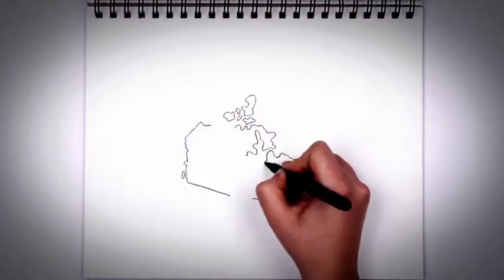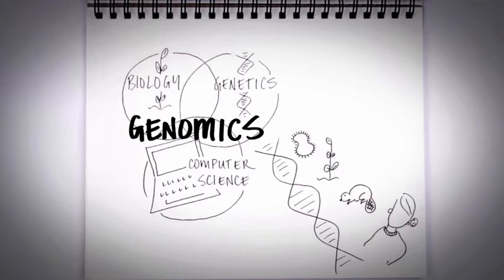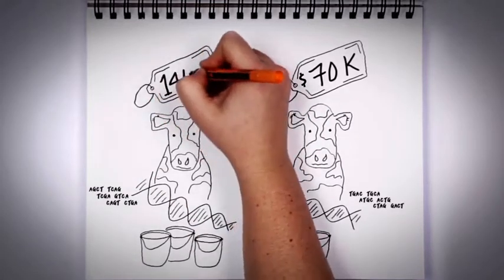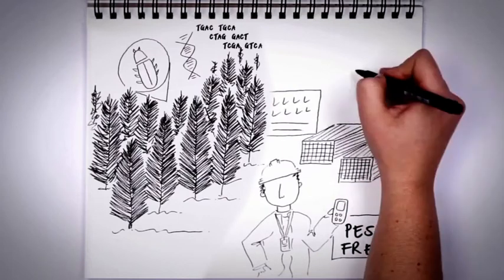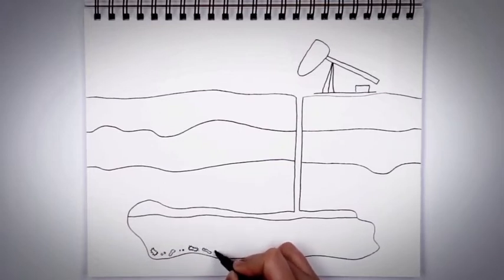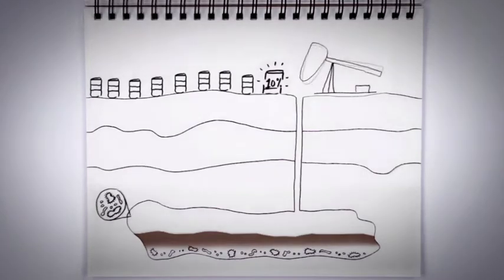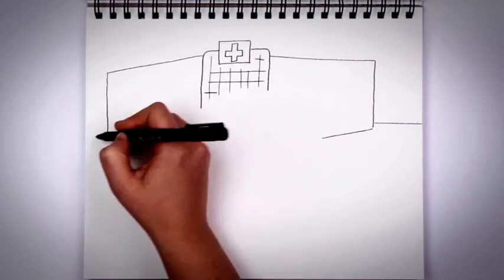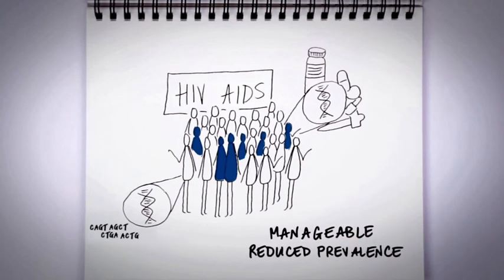Genomics: Innovative solutions for today's biggest challenges.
Genomics helps us unlock the information found in the DNA of all living things. This is leading to innovative solutions in food production, energy and natural resources, and disease and health.